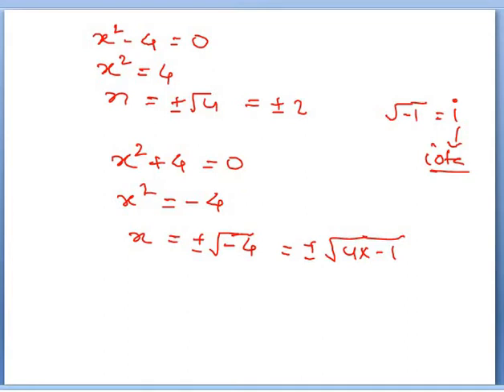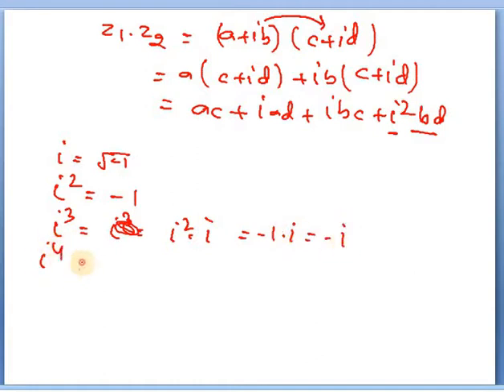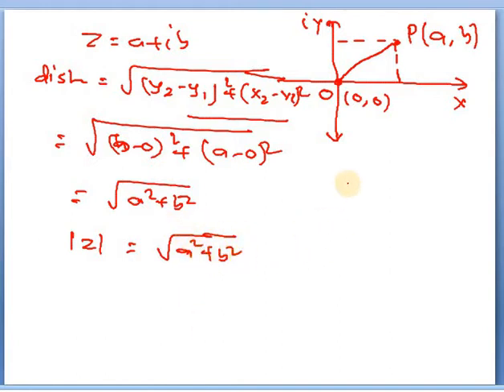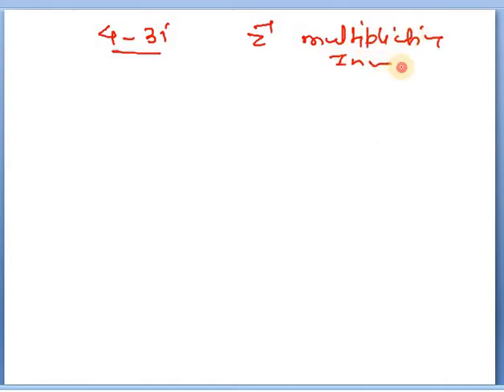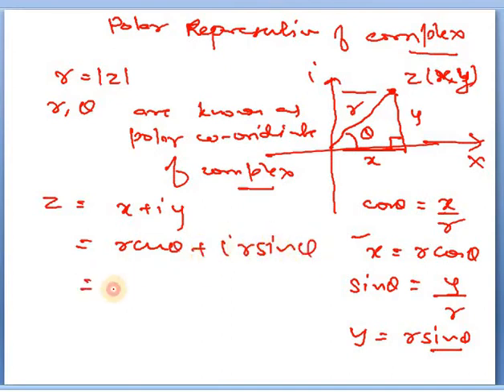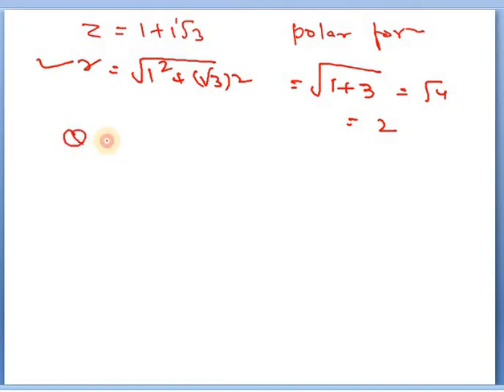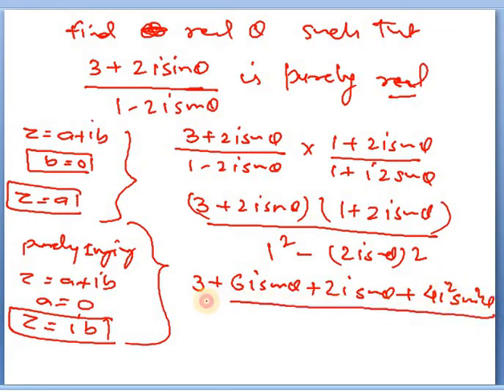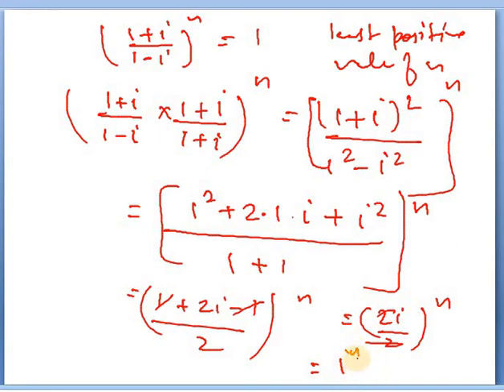Mathematics CBSE IGCSE INTERNATIONALMATHS PHYSICS ComplexNumbers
This session is about complex number . How to find modulus of complex number and conjugate.
z=a+ib
Polar representation of complex number and covered few question